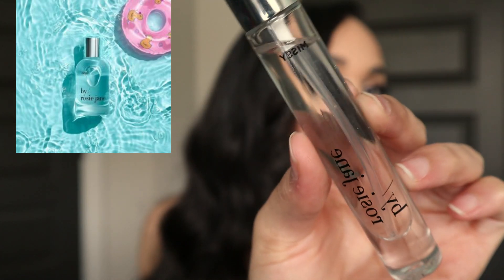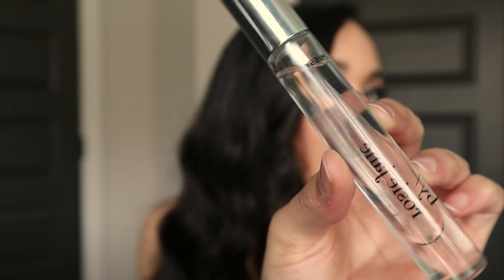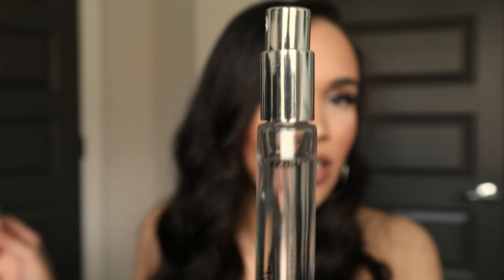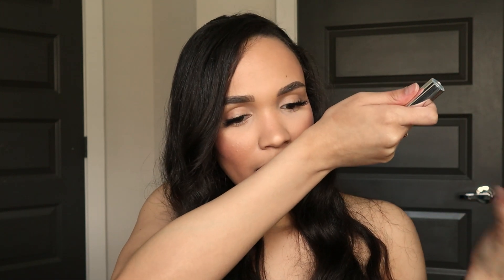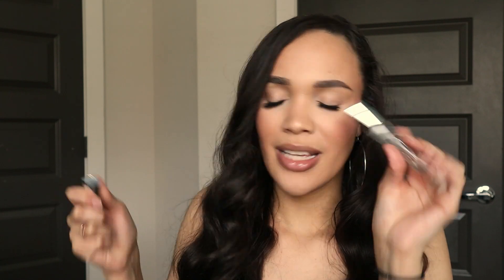MISSY BY / ROSIE JANE 🍍✨🥥 IS THIS WORTH THE HYPE??!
Hey beauties! Today, I'm diving into the hype around "Missy" by Rosie Jane. Is this fragrance worth it? Let's break down the vibes, the staying power, and if it’s a must-have for your collection.

**Products Mentioned:**